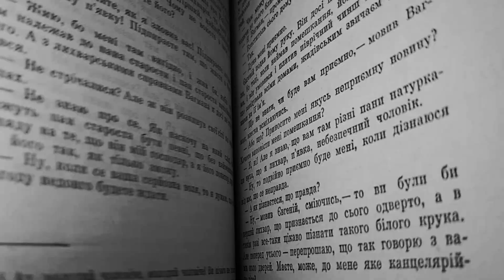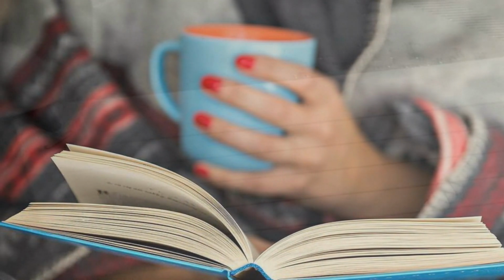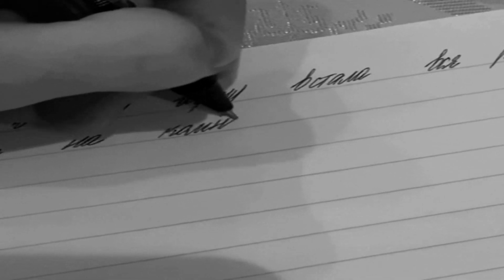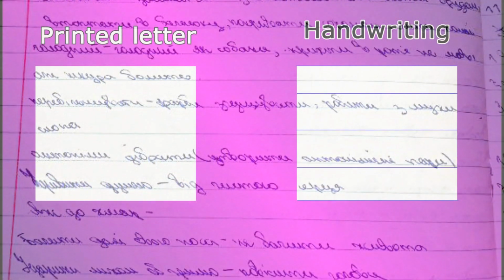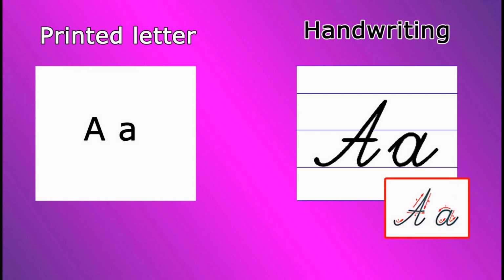UKRAINIAN: handwritten cyrillic alphabet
Printed letters and handwritten letters in Ukrainian are not always that similar. Let's compare!